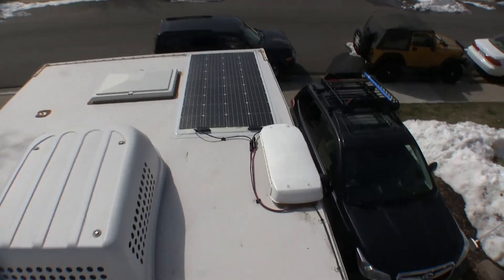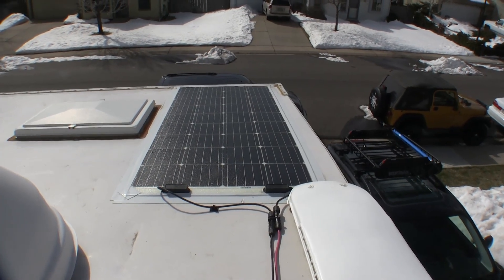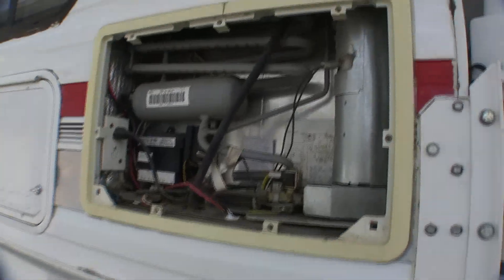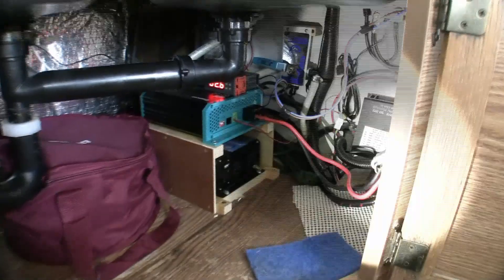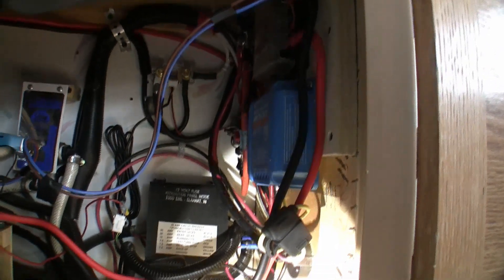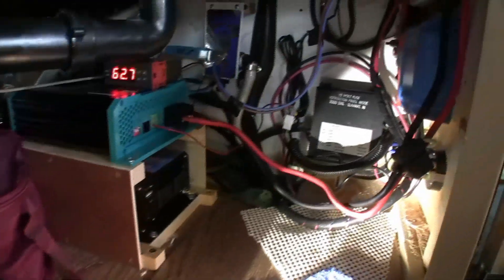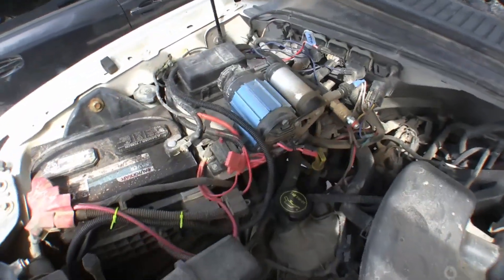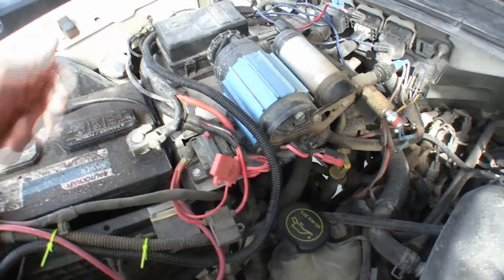Lance Squire Battleborn Upgrade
We did a full solar and battery upgrade in our 1996 Lance Squire 8000 Truck camper.  Here's a bit of info on all the systems that were upgraded to make this all work!